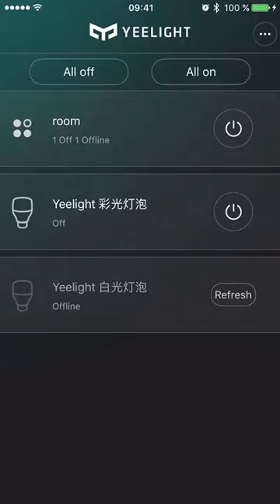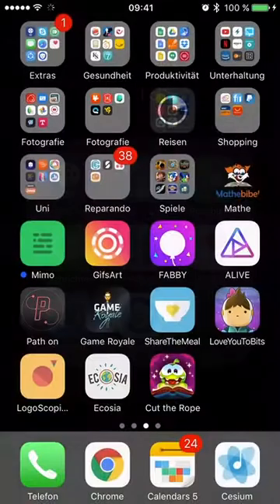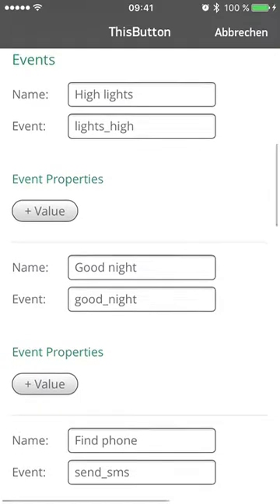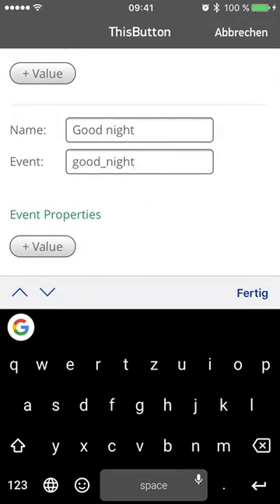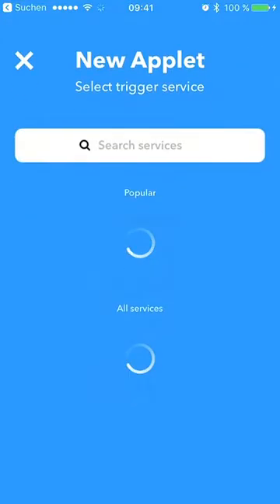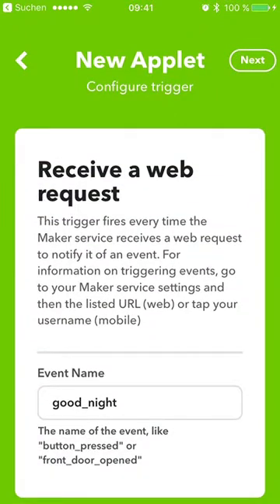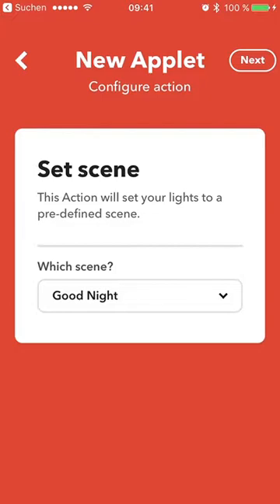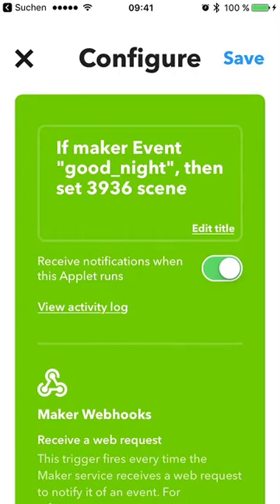How to connect Pebble to IFTTT and Xiaomi-Yeelights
This is How to Control your Xiaomi Yeelights with IFTTT and Pebble.
You need to register your Yeelights with Singapur servers and connect MAKER to IFTTT to optain your secret-Code.
Then download THISBUTTON from the pebble appstore. Rest will be shown here.